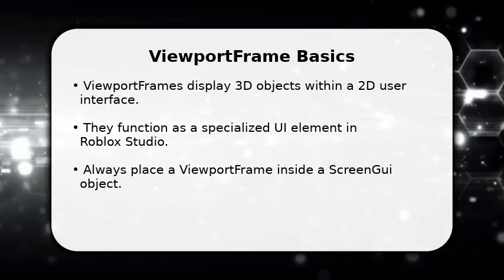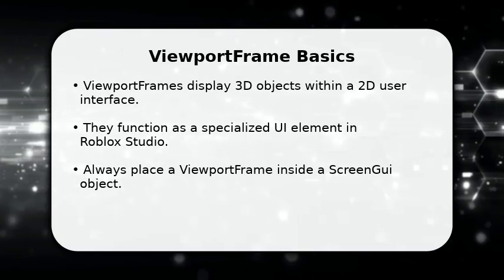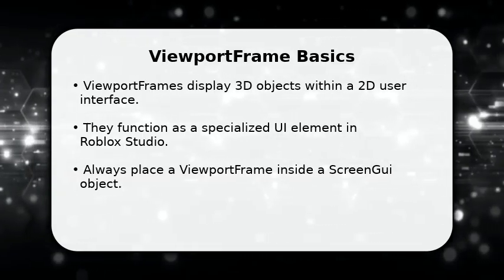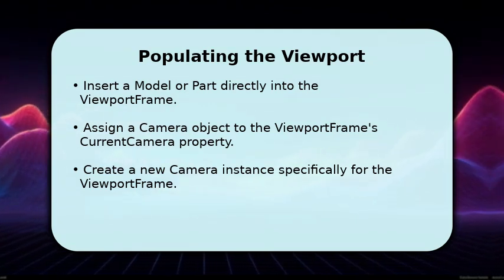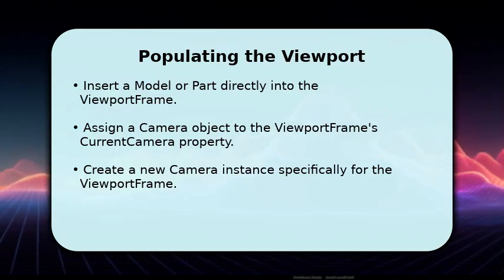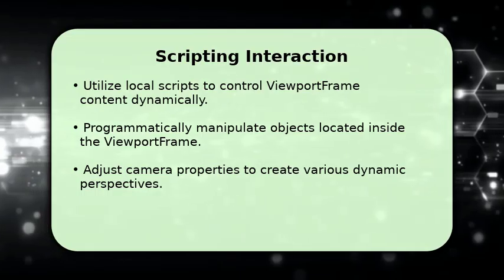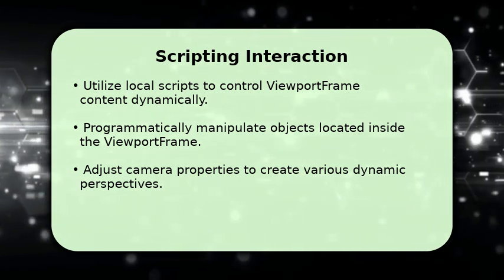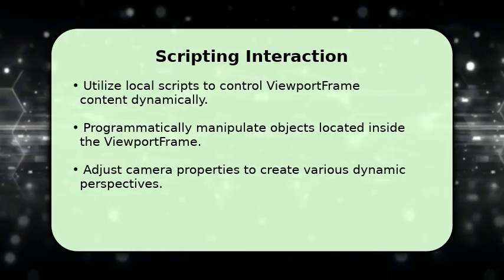How to Use ViewportFrame Roblox - Step By Step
▸ (v) We will cover topics such as creating and configuring ViewportFrame instances, adding UI elements, and handling user input. By the end of this video, you will have a solid understanding of how to use ViewportFrame in your Roblox games and be able to create custom interfaces that enhance the player experience.

viewportframe roblox, roblox game development, custom user interface, ui design, game development tutorial, roblox scripting, viewportframe tutorial, roblox gui, user interface design